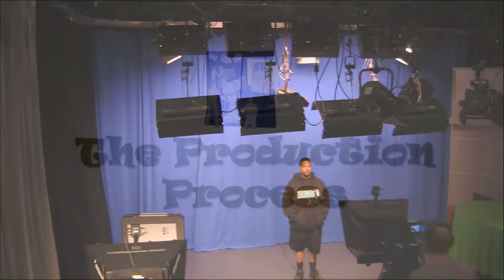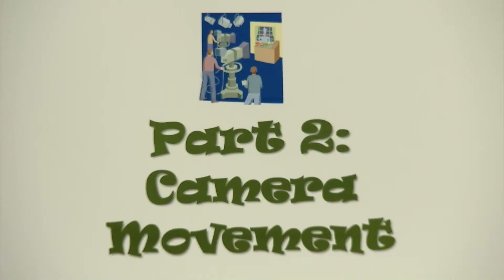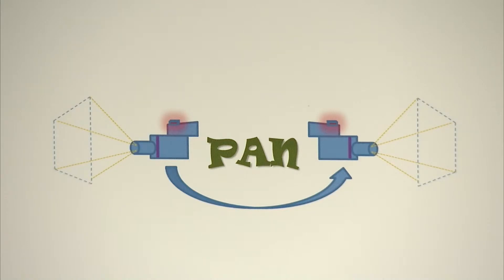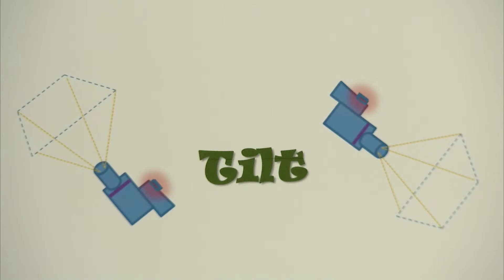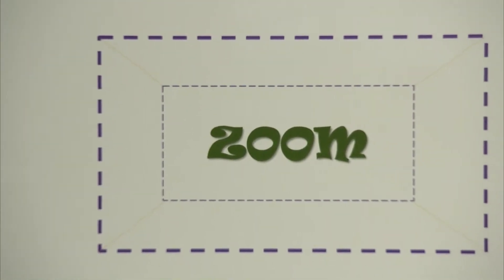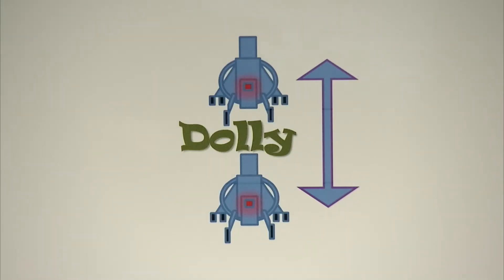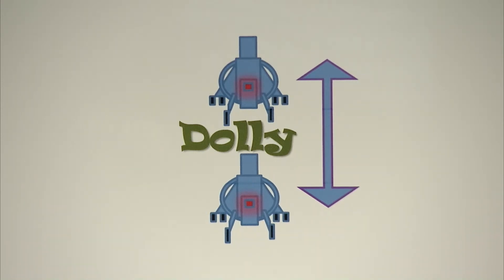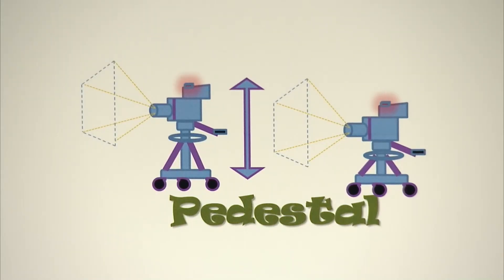Camera Movement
The Production Process Pt. 2 Camera Movement